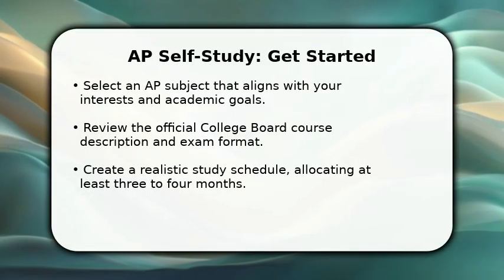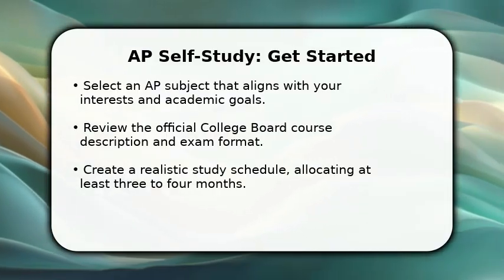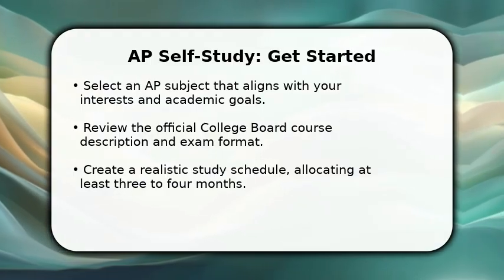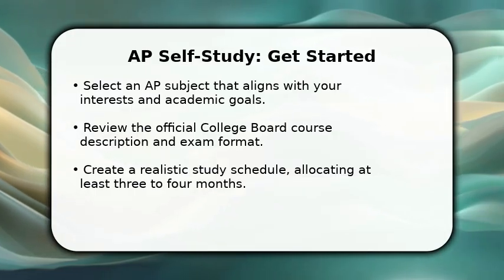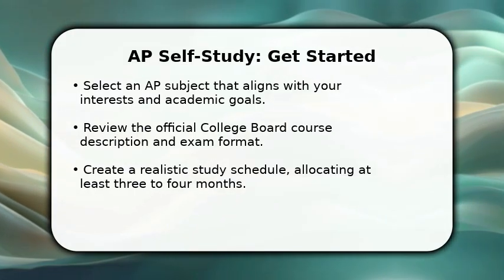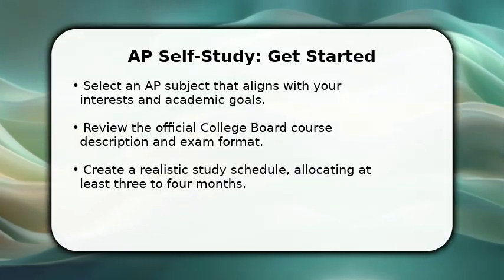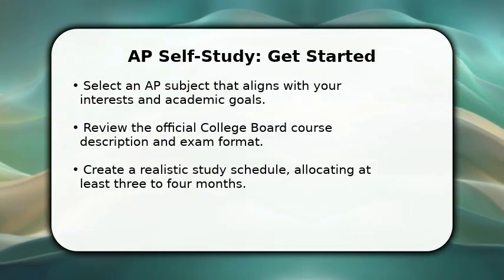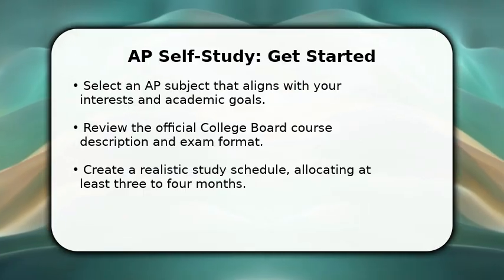How To Self Study AP - Step By Step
We will also provide tips on how to stay motivated, avoid procrastination, and make the most out of your study time. By following these steps, you'll be well-prepared for the AP exam and confident in your abilities. So, if you're ready to take control of your learning and achieve academic success, watch this video now!